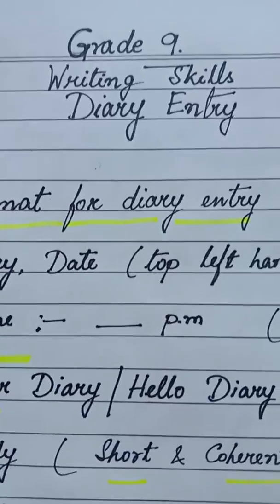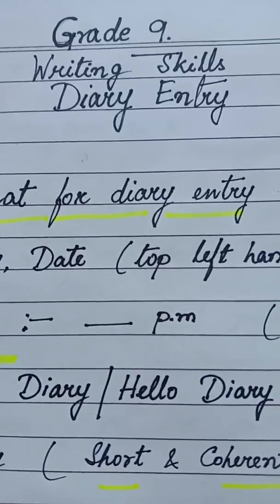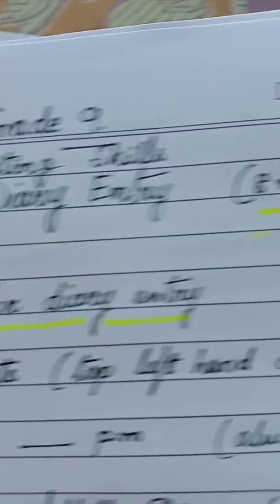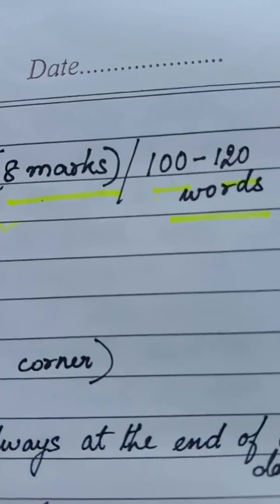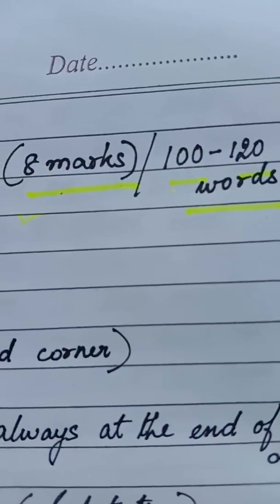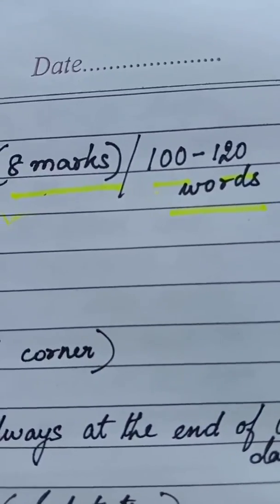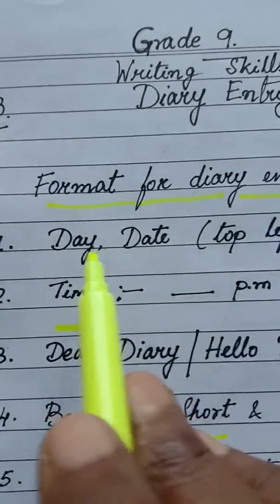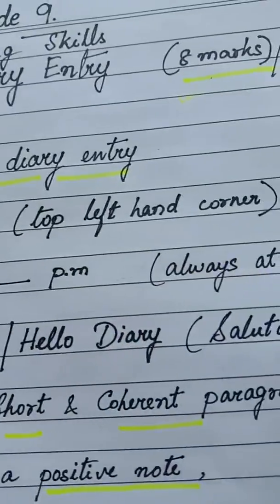April 10, 2020